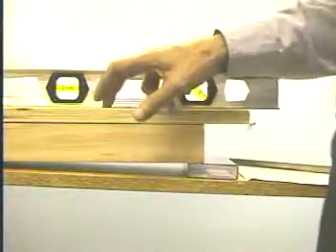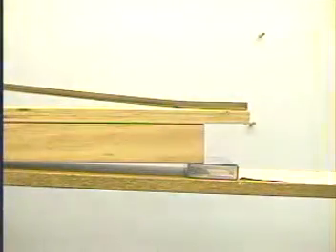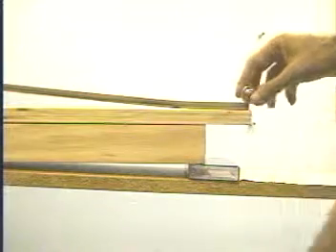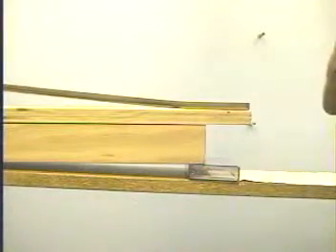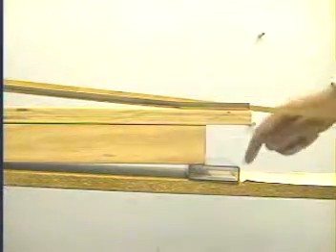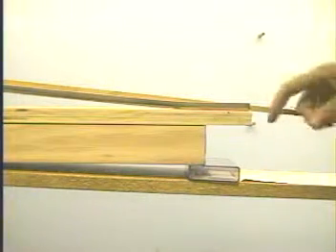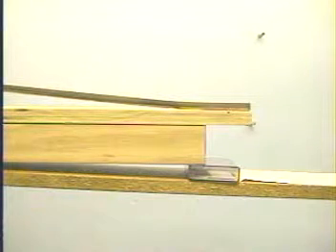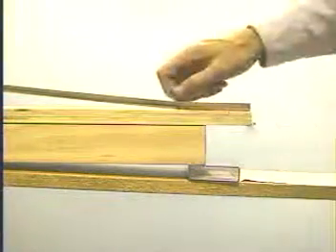ph1 d4 0928 ph01